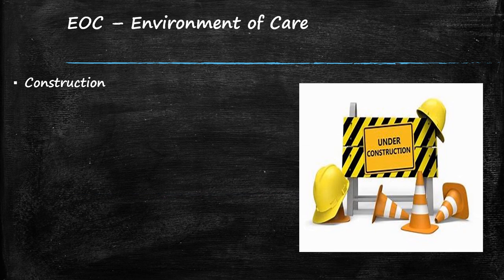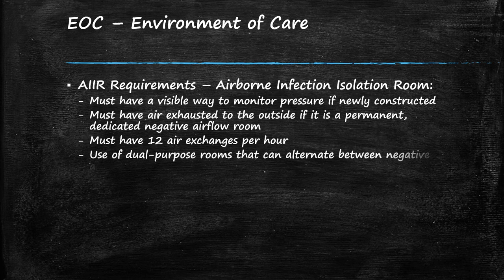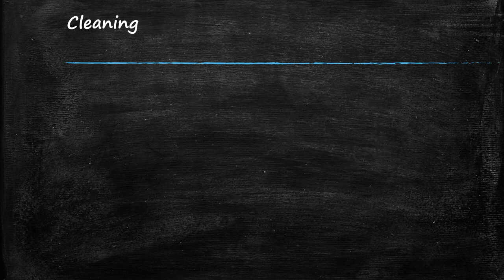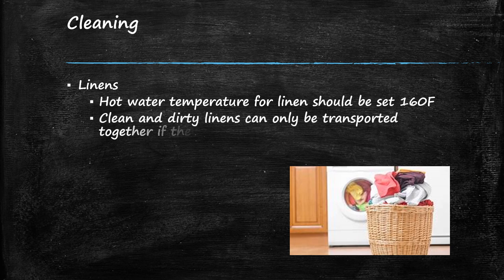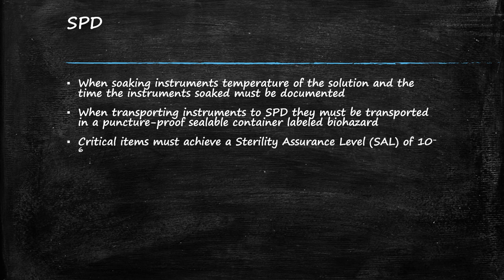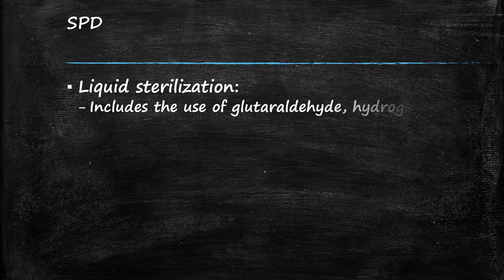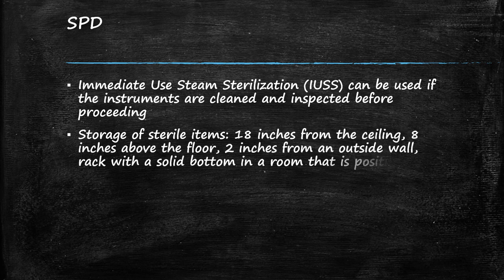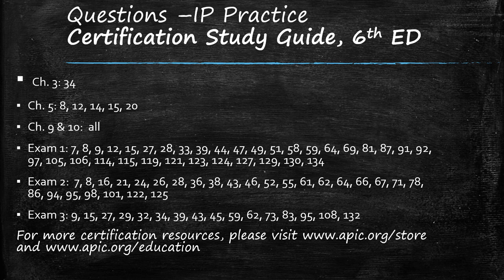CIC Study Guide Series 6 EOC, Cleaning, Sterilization, Disinfection and Asepsis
Best practices for cleaning in the hospital. This channel is dedicated for a Certified Infection Control study guide, and this video covers the portion on best cleaning practices.

A like and a comment would also be much appreciated.